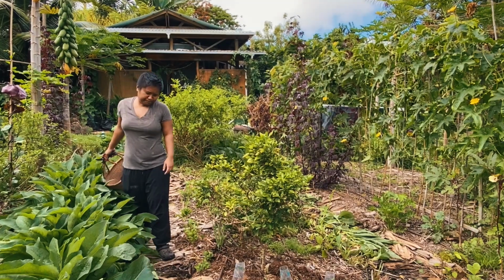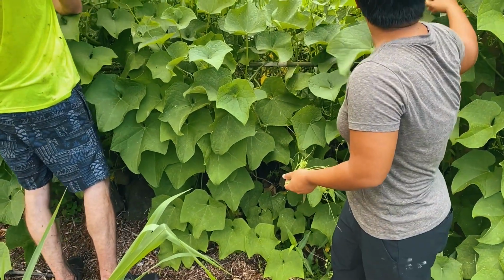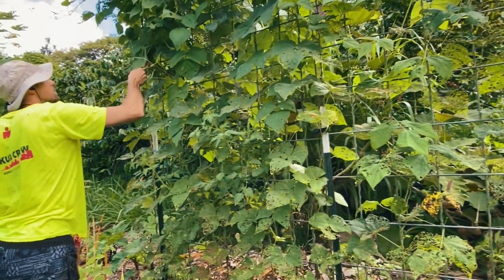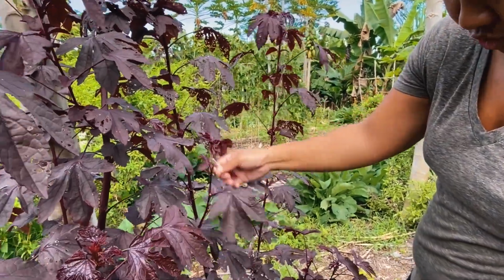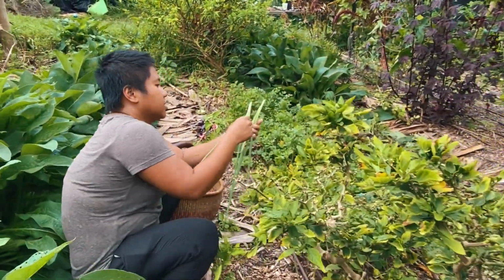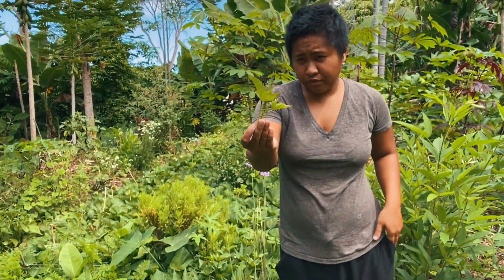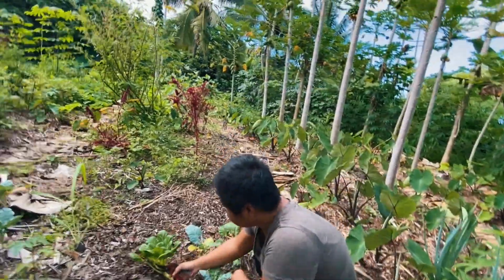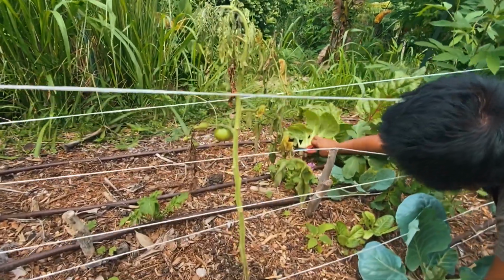How to Harvest the Healthiest Veggies | Live Big Show #15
Carolina talk specifics about harvesting technique to Kevin and Salvinija. She talks about some different plants we grow and how she likes to pick them. Iris makes beautiful baked cassava balls for lunch. This is a new recipe and is a big hit with the crew. We have our weekly farm meeting and discuss how things are going. We welcome River to the team. Everyone seems to be getting along for now….